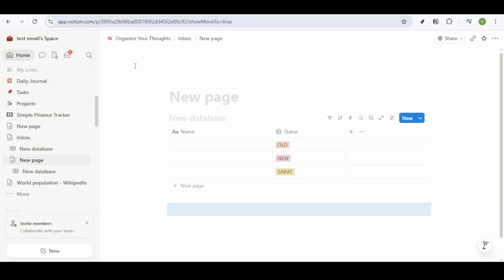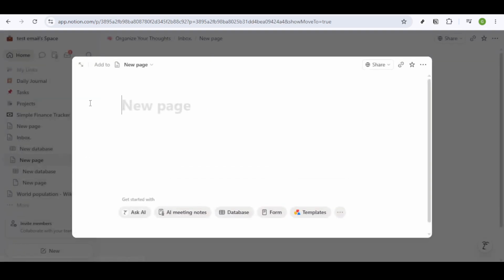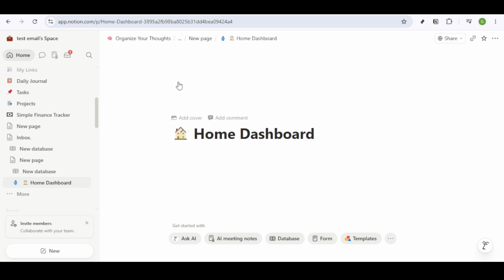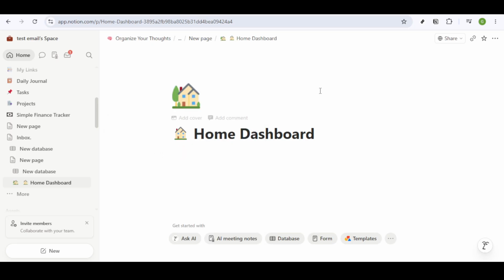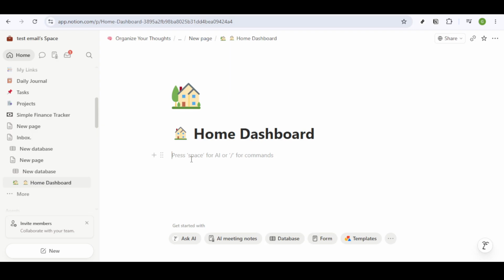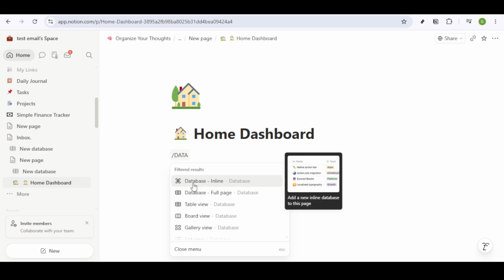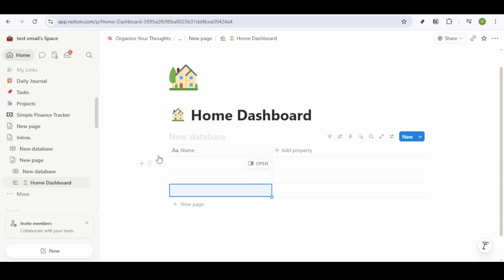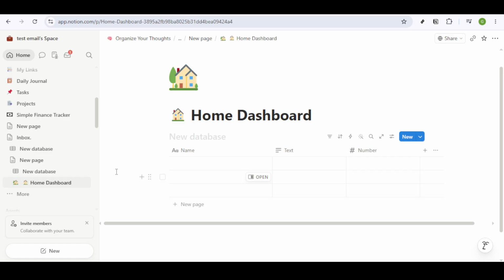How To Set Up A Home Page In Notion